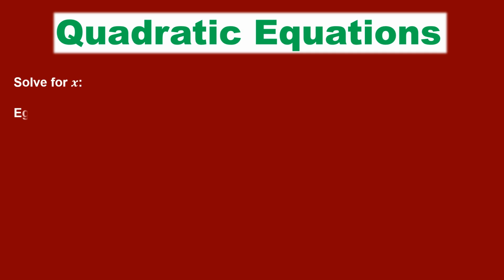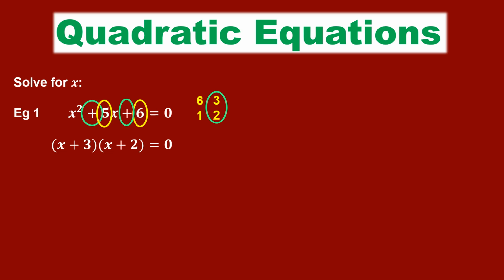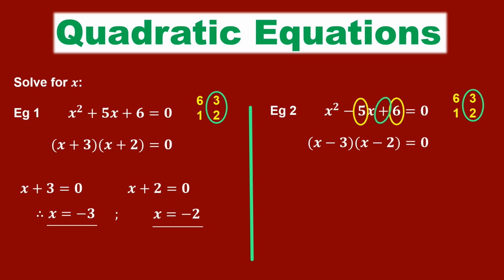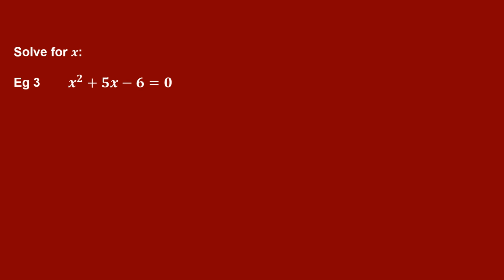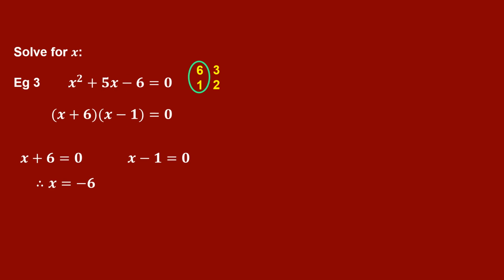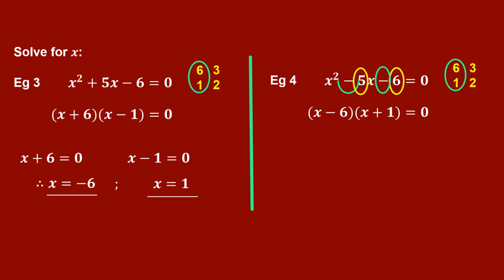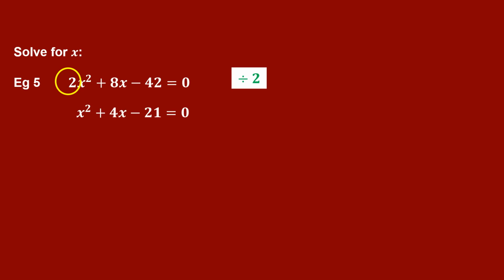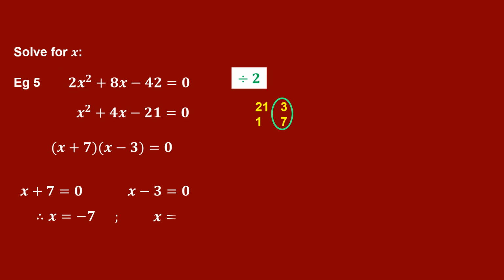Revision Of Basic Quadratic Equations (Grade 11)